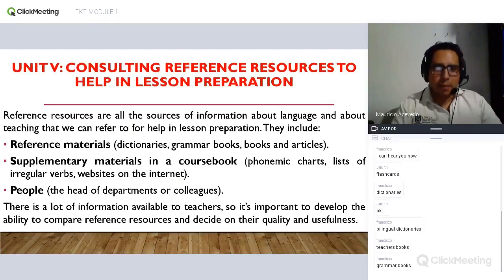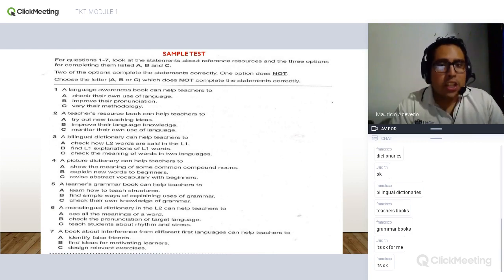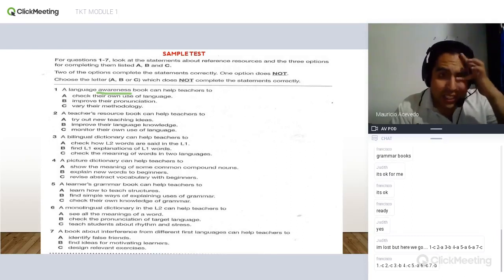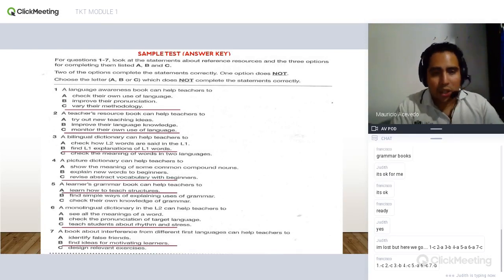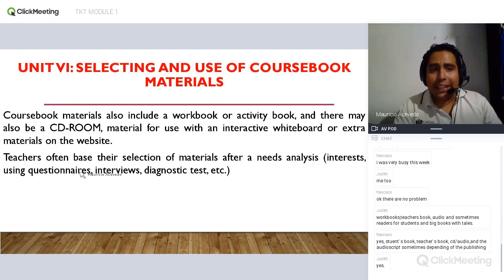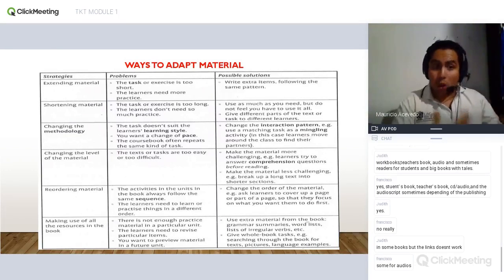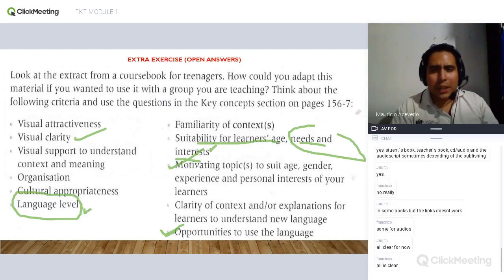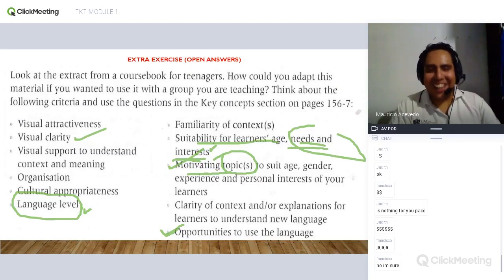SELECTING AND USE OF COURSEBOOK MATERIALS